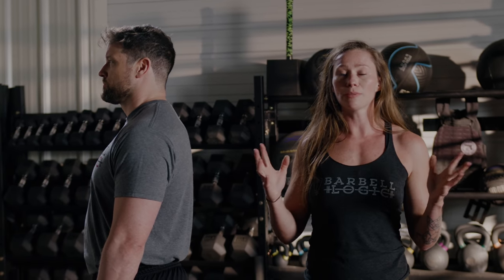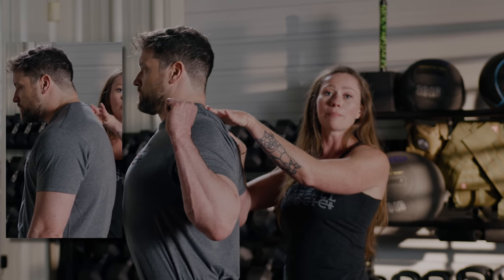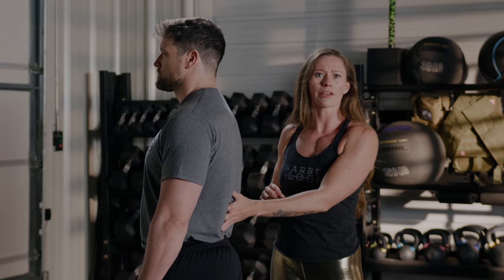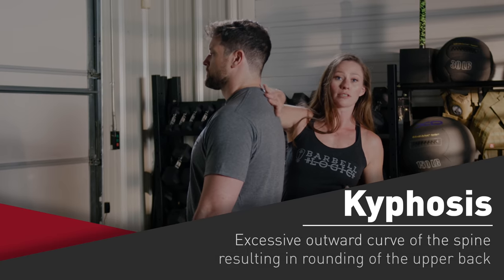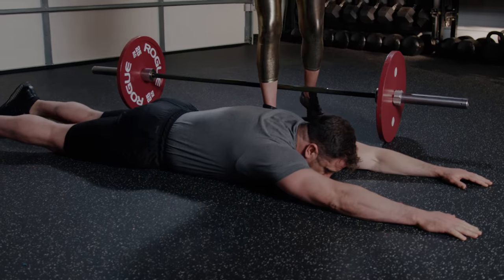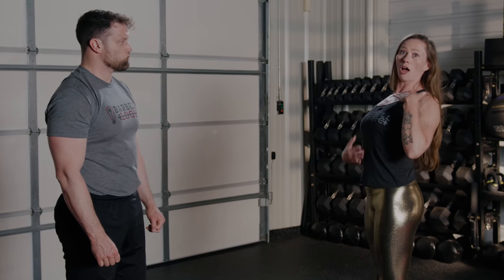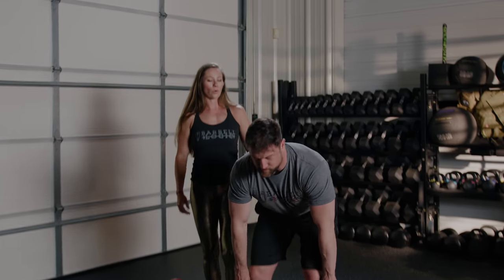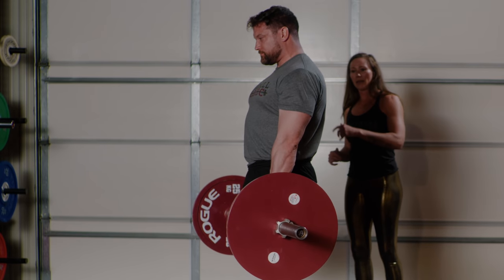Fix Your Deadlift Form: Back Extension vs Flexion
Learning "how to set your back" in normal thoracic and lumbar extension will fix your deadlift form, and protect your back while lifting.

Lifting with correct extension will strengthen your spine and may help prevent low back pain and injury.